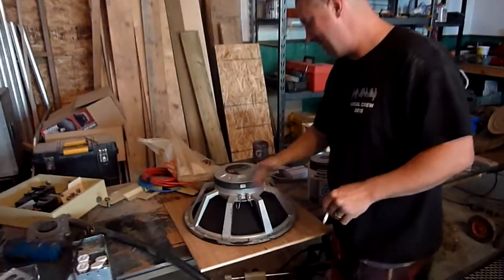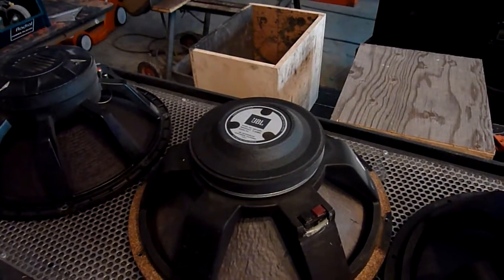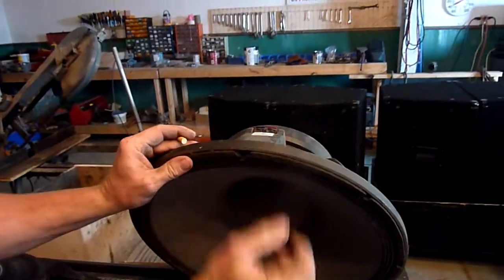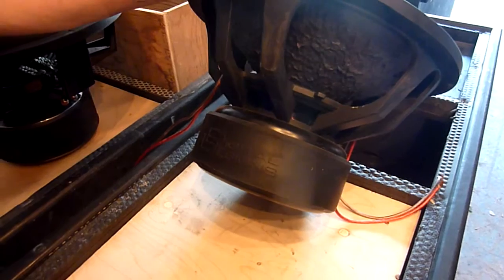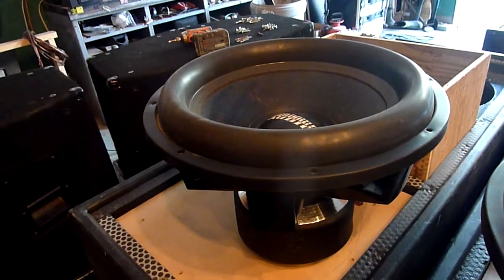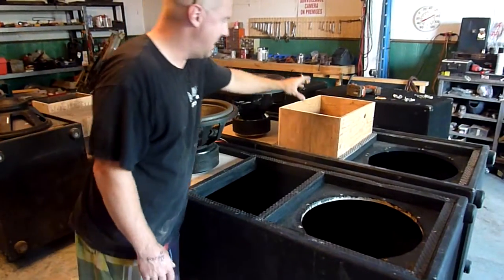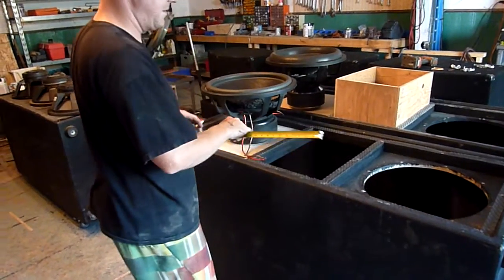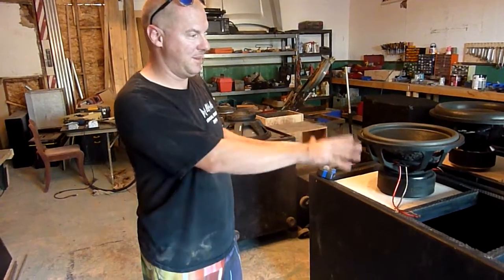Subwoofer Tests Begin DD & Sundown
More test to be done to ensure we get the right cabinet design for full coverage of bass from at least 100 - 27hz